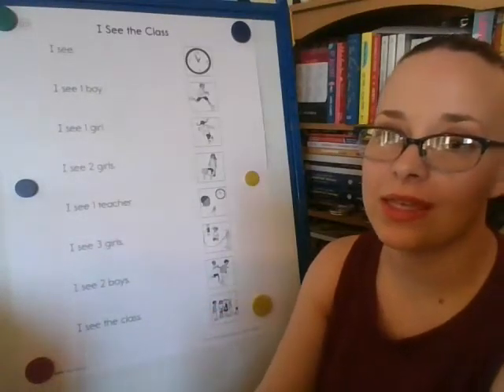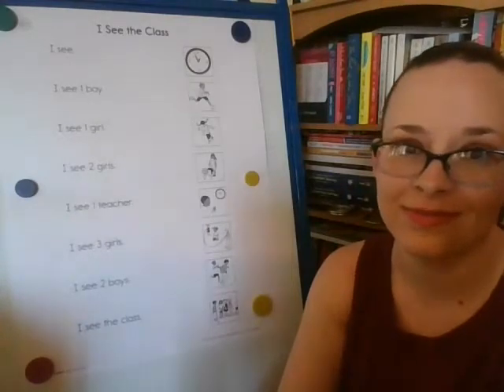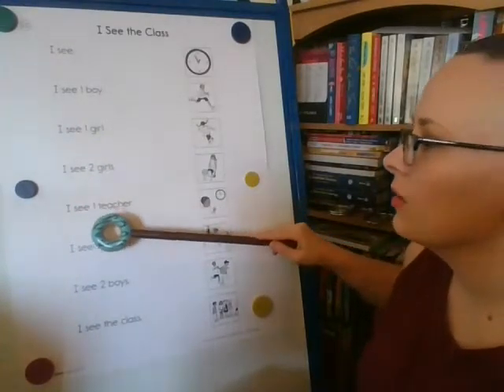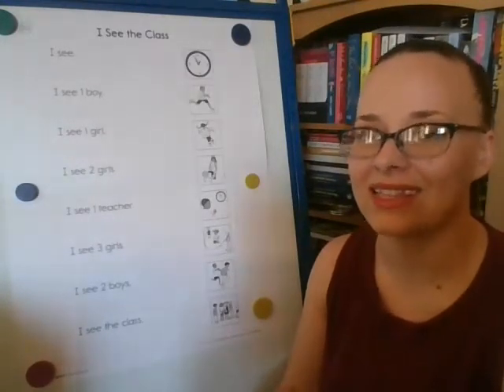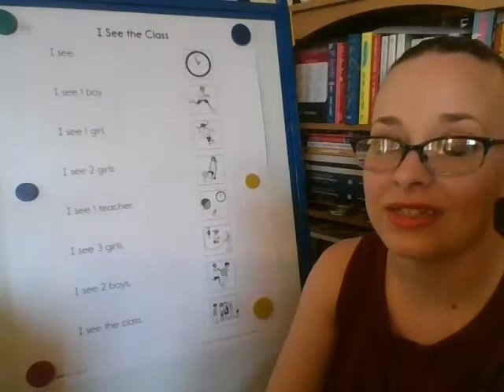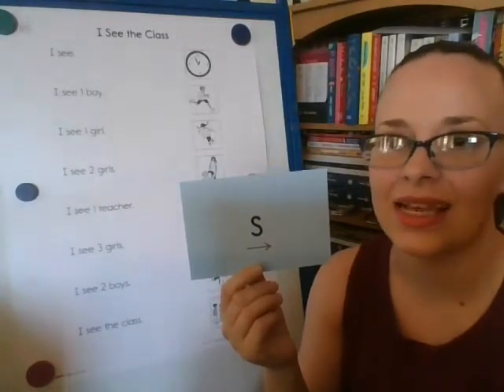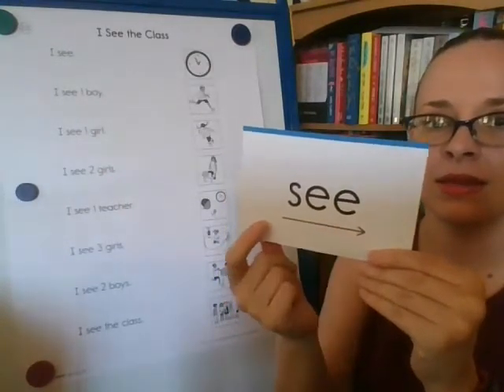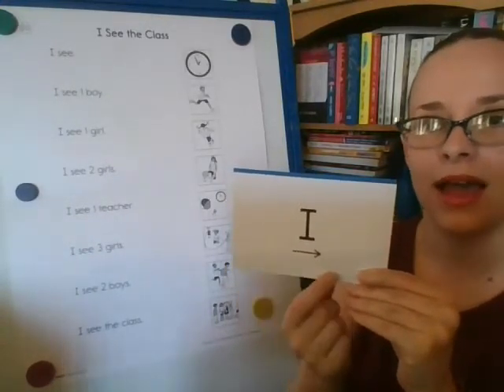SIPPS Lesson 2D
Follow along with Miss Griffin as she reviews SIPPS Lesson 2D.